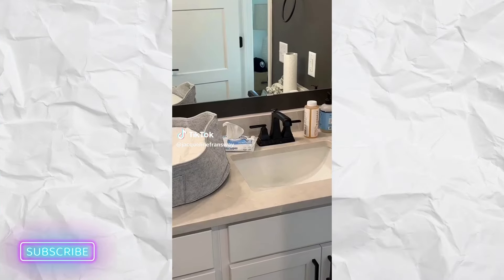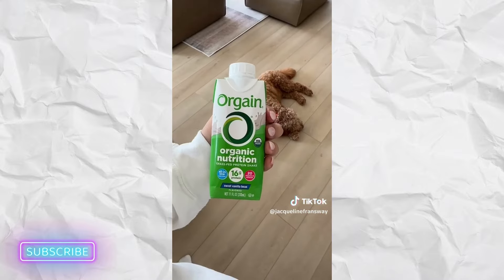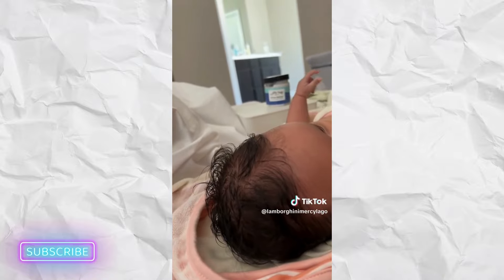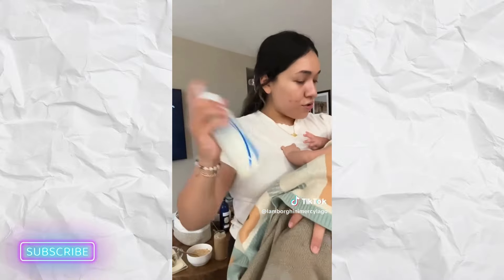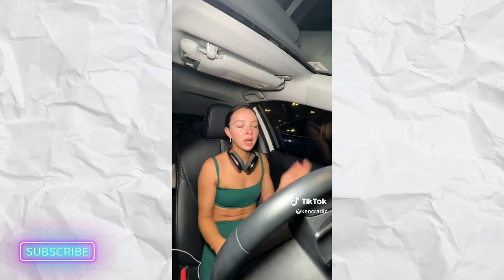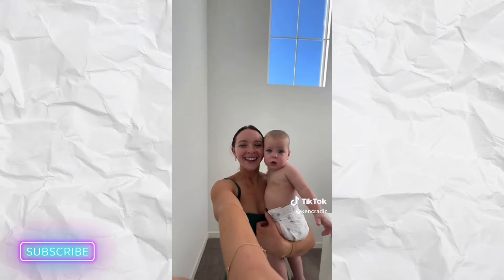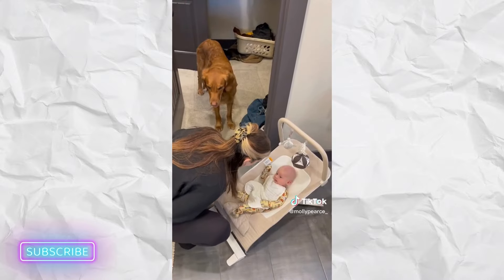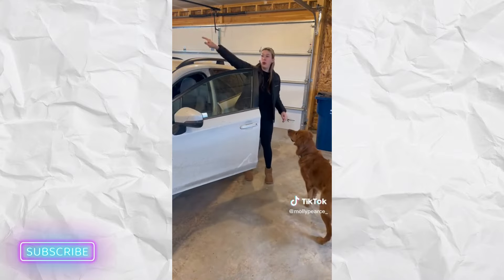TikTok *Realistic* Morning Routine as a New Mom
New mom morning routine. Very realistic morning with a newborn. What a morning looks like as a new parent